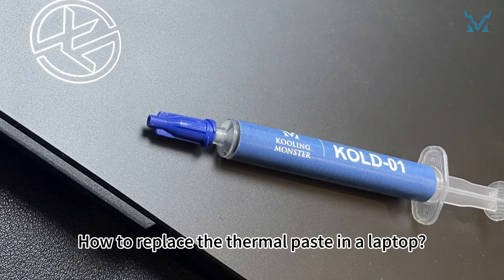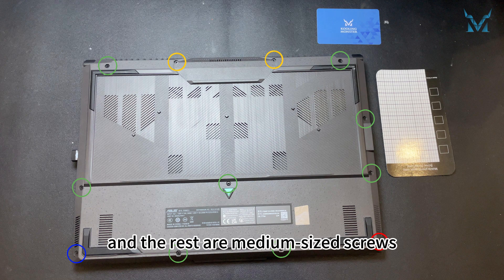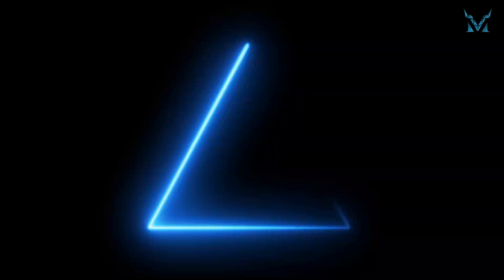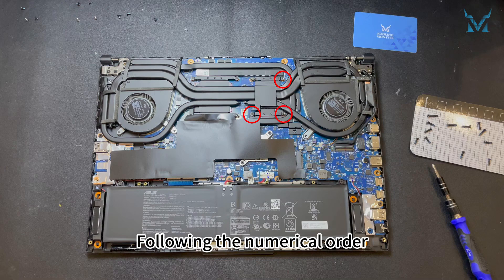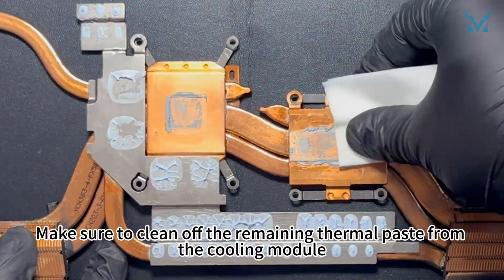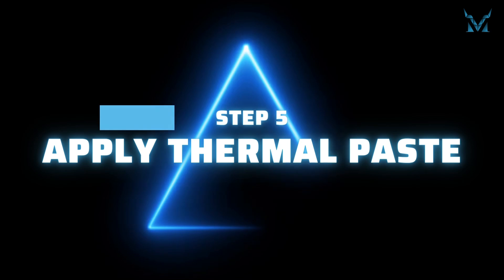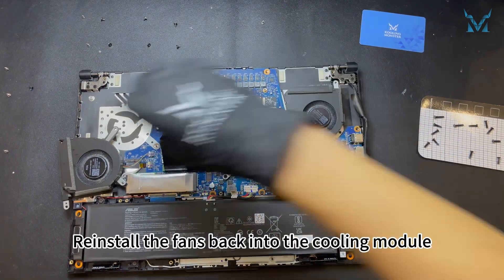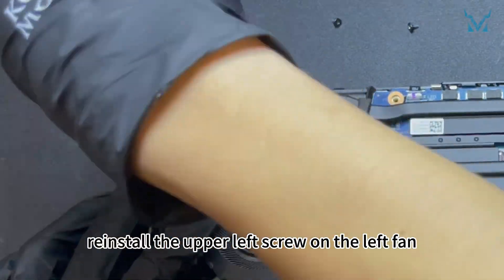Speed Up Your Asus TUF Gaming F15 2024 Prevent Overheating With Dust Cleaning & New Thermal Paste